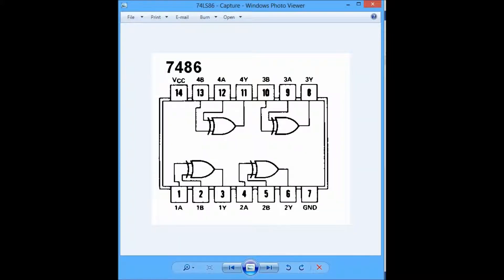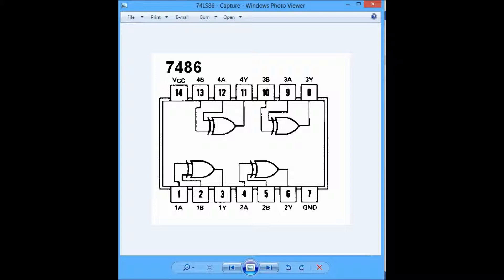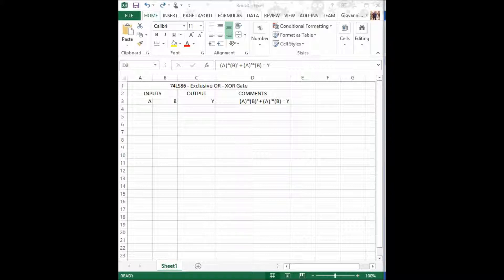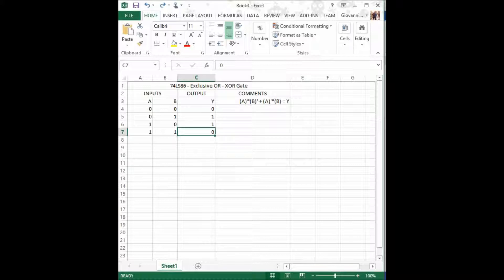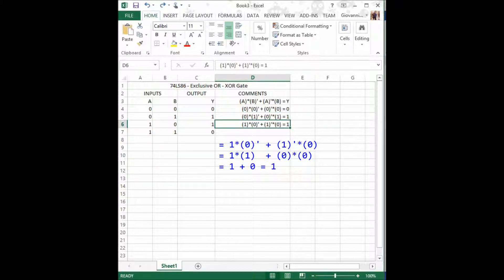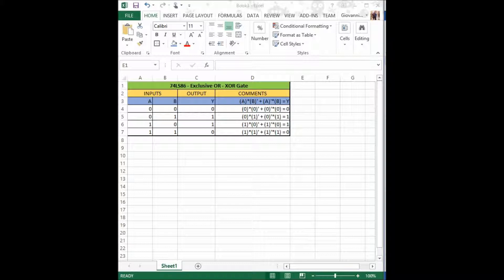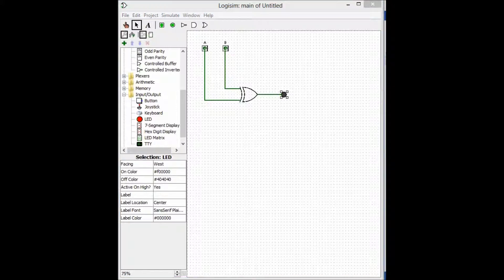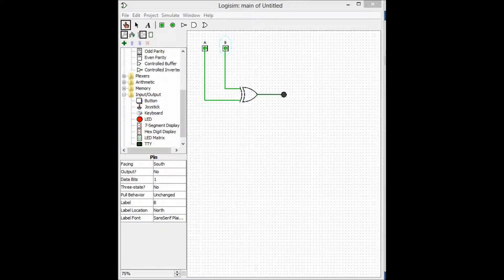74LS86 - Exclusive OR - XOR Gate - Truth Table & Example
Hope this helps out, more videos coming up.

/* Written Companion */
How's it going everybody, in this video I will be teaching you about the 74LS86, which is the QUAD 2-INPUT Exclusive OR chipset, which is better known as the XOR Gate.

This chipset contains a total of 14 pins, of which its 7th pin is reserved the Ground, and its 14th pin is reserved for the VCC.
In it, you will find 4 XOR Gates, each of these taking two inputs and generating an output.

In the bottom row, when holding the chipset properly, the first and second pins shall be for inputs 1A & 1B, followed by a third pin reserved for the output 1Y, which contains the resulting value from the Boolean algebra operation (A)*(B)' + (A)'*(B).

This pattern continues throughout the chipset, meaning there is a 2A, 2B, and 2Y, so on and so forth, of course skipping pins 7 and 14.

For the top row, right after the 14th pin, the 13th and 12th pin shall be the inputs 4B, 4A, and the 11th pin shall be its output 4Y, this pattern continues throughout that side of the chipset, in descending order.

Now we shall proceed by generating the XOR gate's truth table.
As we said we are going to establish the variable inputs A, B, and the output Y.
We shall also add an extra column for comments, in which we shall explain the process that is occurring internally on the chipset, as the inputs enter the logic gate.

The behavior that we can expect from the Exclusive OR gate goes as follows:
Since we have n = 2 inputs, using the 2^(n) formula, we calculate there are a total of 2^(2) = 4 possible combinations or scenarios to handle.

A HIGH output (1) results if one and only one of the inputs is HIGH (1). If neither input is high, a LOW output (0) results, if both the inputs are HIGH, a LOW output (0) results.

Now, we shall proceed with stating these combinations:

The first is when
A = 0,  B = 0; which makes the output Y = 0;

The second is when
A = 0,  B = 1; which makes the output Y = 1;

The third is when
A = 1,  B = 0; which makes the output Y = 1;

And last, but not least, when
A = 1,  B = 1; which makes the output Y = 0;

Now for the comments description:
As mentioned previously, the formula which we shall use to verify this statement is the following
(A)*(B)' + (A)'*(B) = Y

It is important to keep in mind that these inputs A and B are Variable, they can represent any Boolean expression's output value.

Now I shall open a LogiSim simulation to demonstrate our truth table.
This will be a pretty basic example, all we shall need are 2 Pins for the inputs, an XOR Gate, and our LED (or Light Emitting Diode) to display our output value.

Now we shall proceed with testing the four cases:
As you can observe, when both are 0, the output is LOW, which means the LED remain OFF.
When A = 0, and B = 1, the output shall be HIGH, because only one of the inputs was HIGH.
When A = 1, and B = 0, the output remains HIGH, as you can see it is bright red, since it met the condition.
And when both inputs are HIGH, the output shall be LOW.